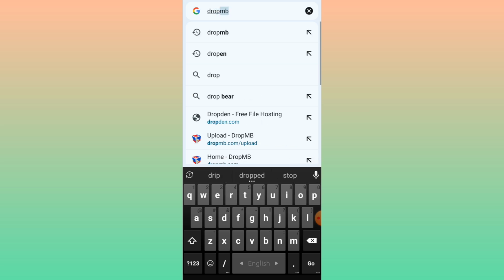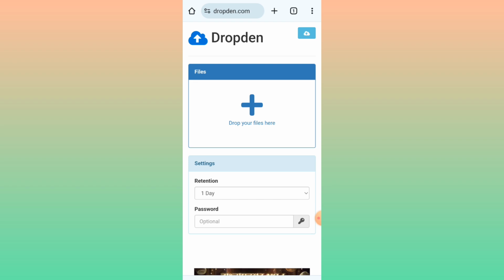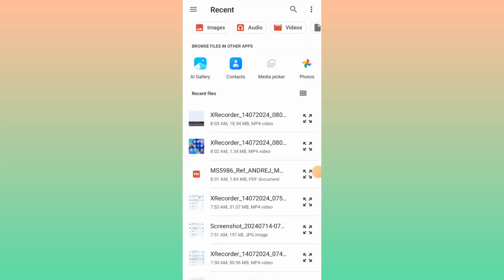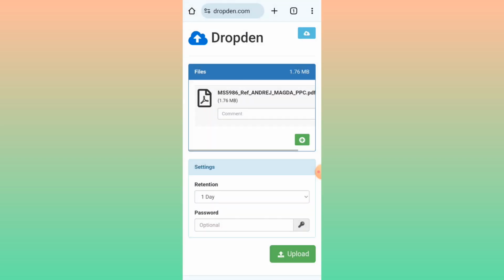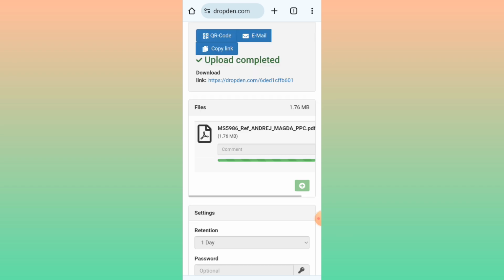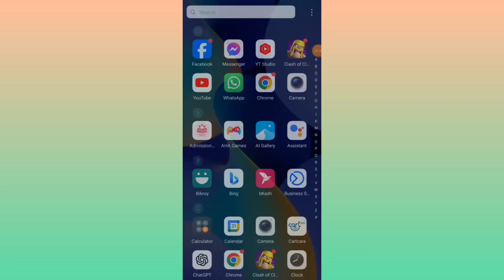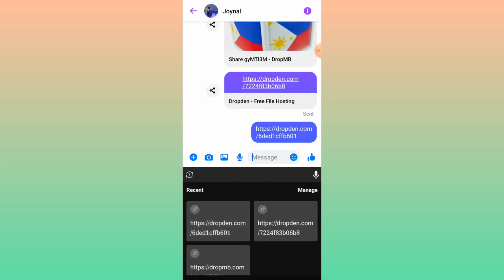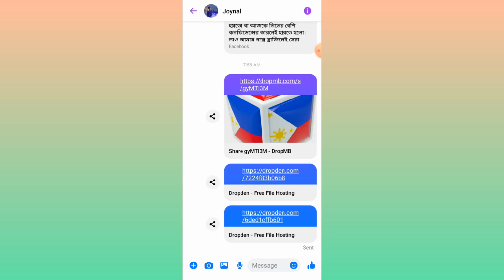How to Send Files on Messenger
Related video Link:

Topic Related Words  :

In  this video i show you The fastest way to send files on Messenger.

You can send any file like pdf and doc using messenger app on your android phone. You don't need to use PC anymore to send your files, all you need is your mobile phone.

Just follow the short step by step complete guide in this video to learn quickly how to attach files on your Facebook Messenger.